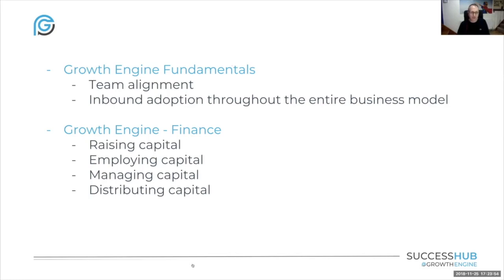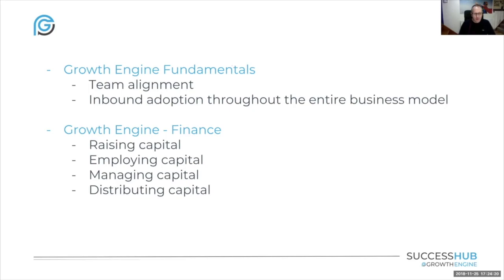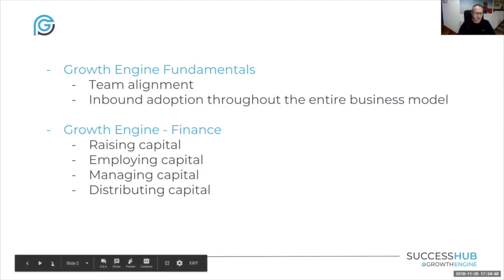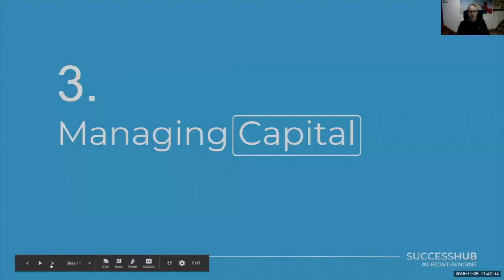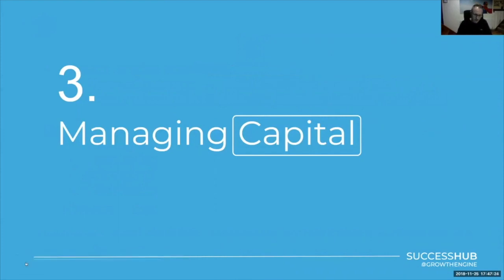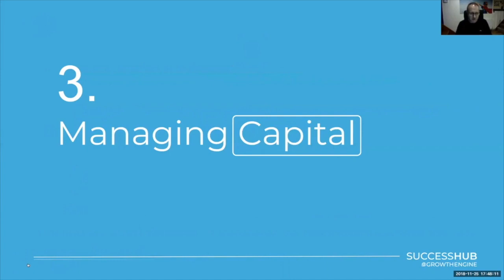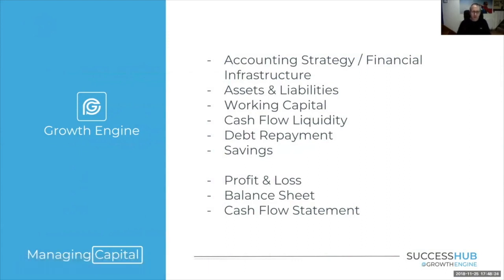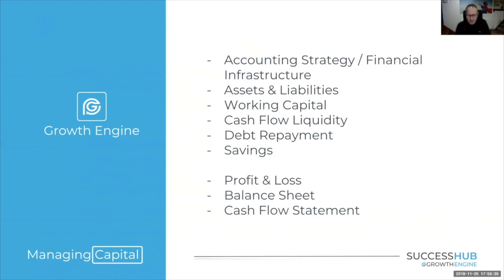Finance Fundamentals - Managing Capital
So once we’ve employed the capital into the business, how do we best manage it?